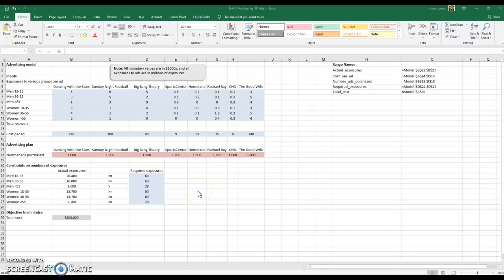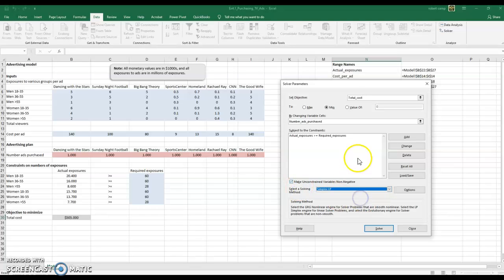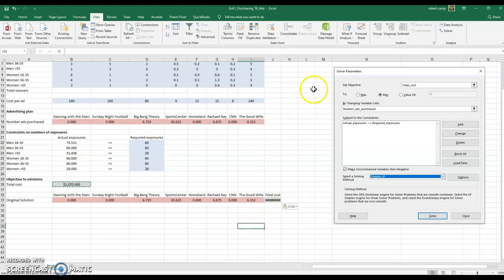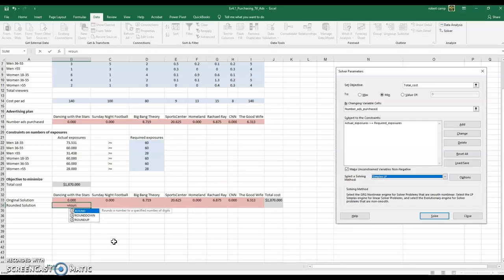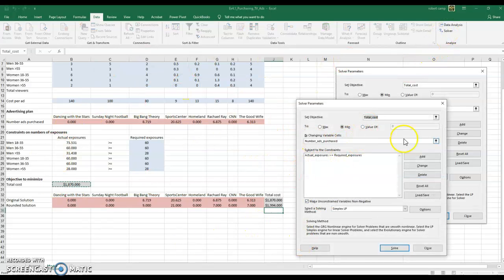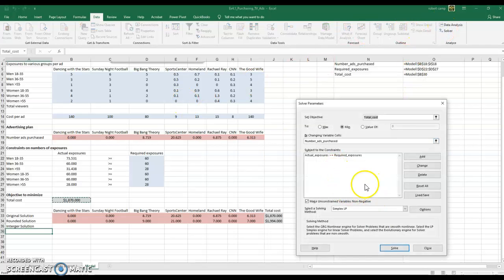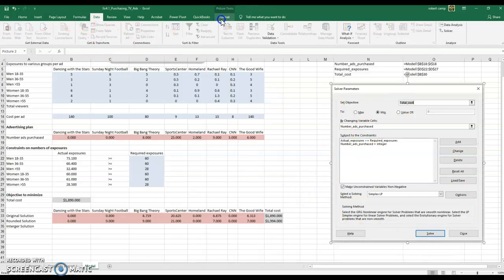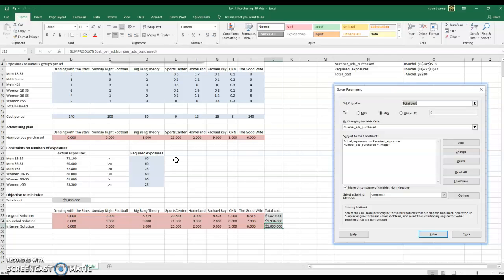AOM4 Example 4.1 Part II